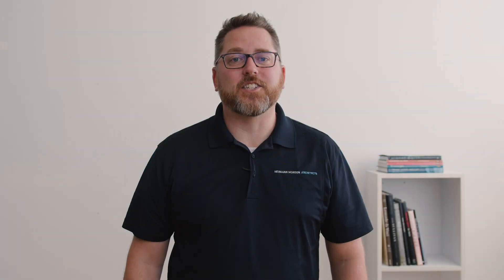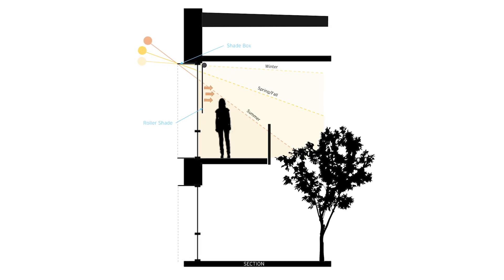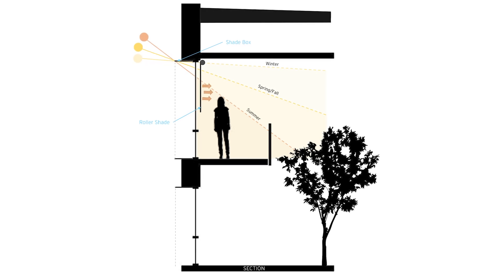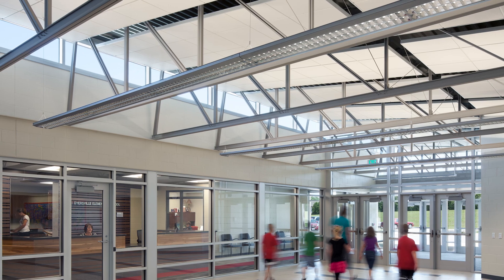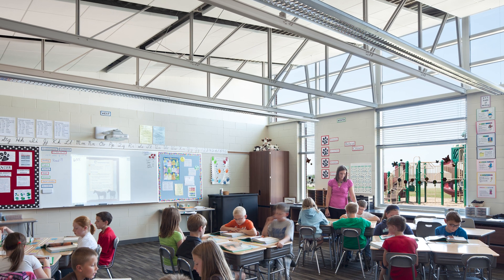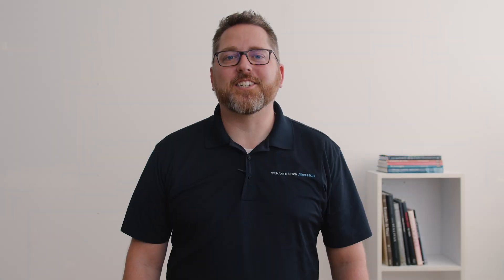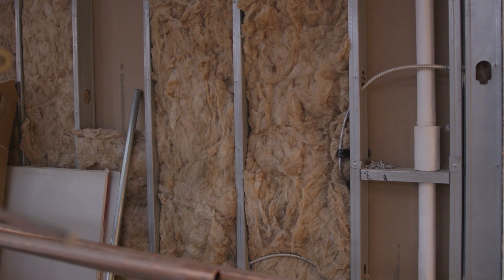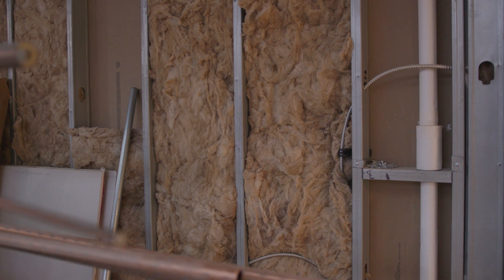6 Sustainable Design Techniques for Any Building Project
In this video we cover 6 sustainable design techniques that can be applied to any building project, no matter the size or type.

00:00 Introduction
00:22 Overview
01:09 Selecting the Right Site
02:06 Building Orientation
02:53 Improving Insulation
04:17 Utilizing Natural Ventilation
05:04 Purchasing Energy Efficient Appliances
05:30 Managing Construction Waste